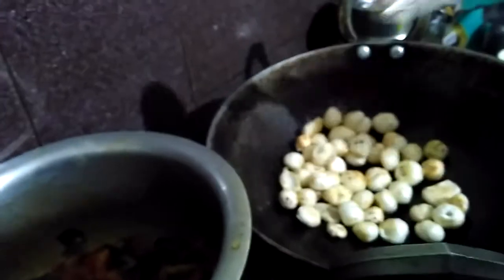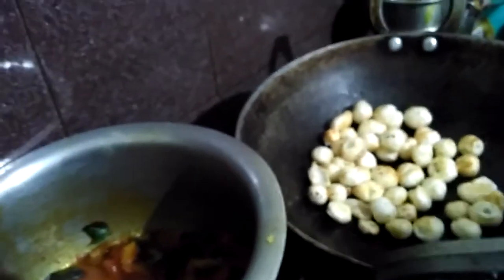Diet or weightloss Recipe Phool Makhana -Lotus Seeds-Fox Nuts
# Diet or# weight loss Recipe PhoolMakhana(Lotus Seeds)# BHEL
PhoolMakhana(Lotus Seeds) SALAD.